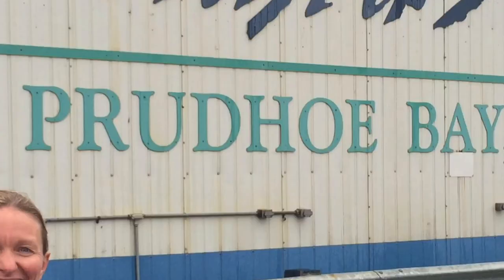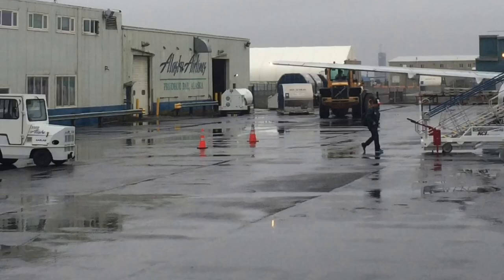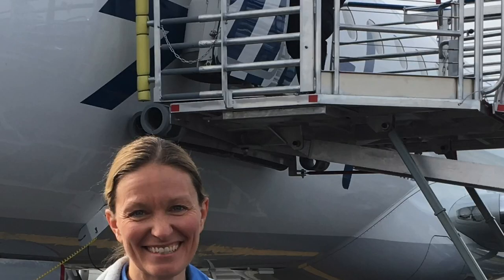Meet an Operations Aviation Safety Inspector (ASI) at the FAA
This video will transport you to a real experience of what we do as an agency.  You will also learn what it means to be an ‘Aviation Safety Inspector at the FAA’.

For more information about pilots schools in your local areas, please use this